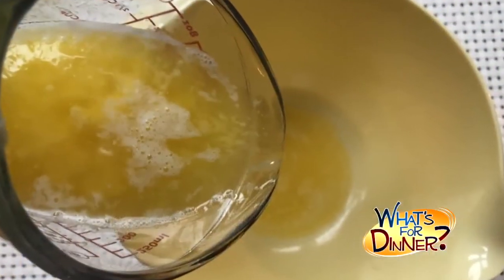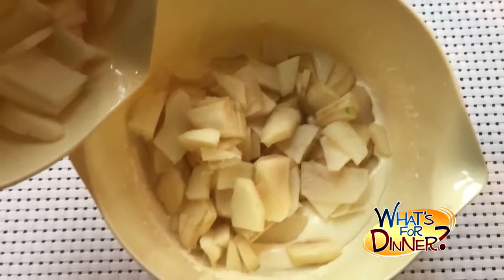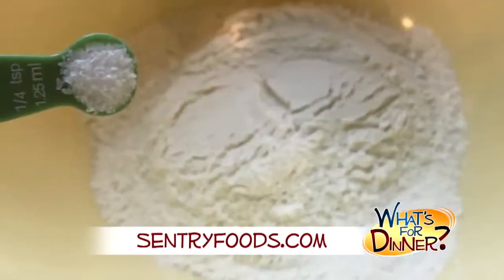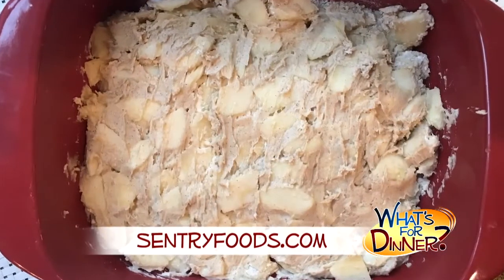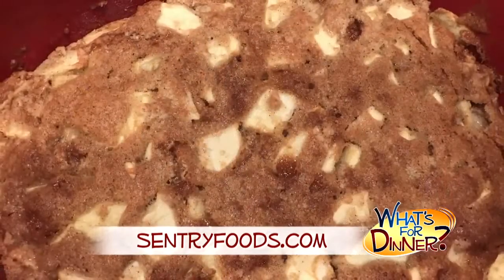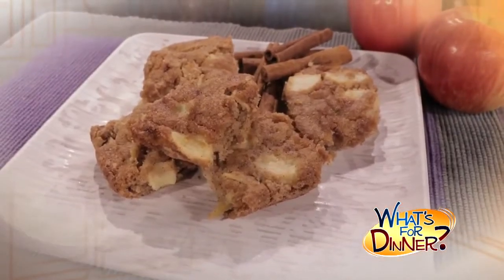What's for Dinner? - Apple Brownies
We answer that age-old question... What's for Dinner? This week, Molly shares a tasty and seasonal after dinner dish. It's Apple Brownies! For more information and this complete recipe, check out SentryFoods.com